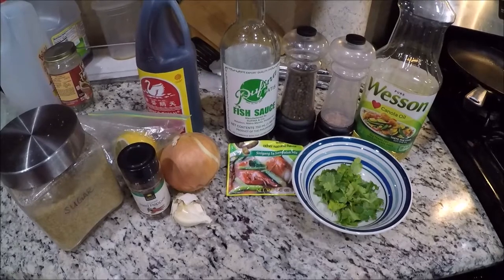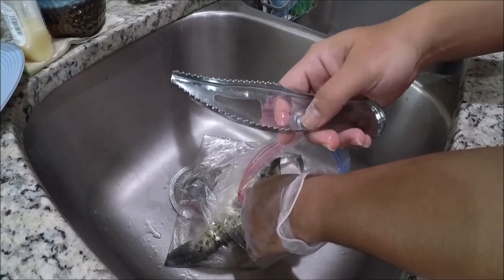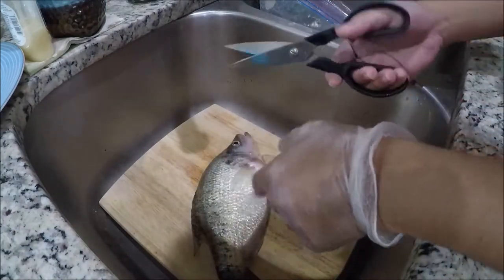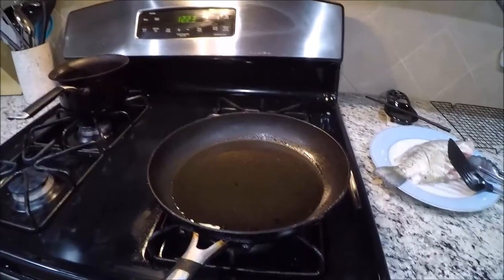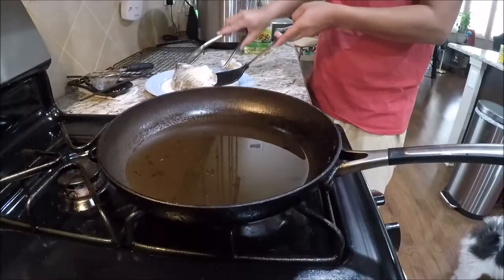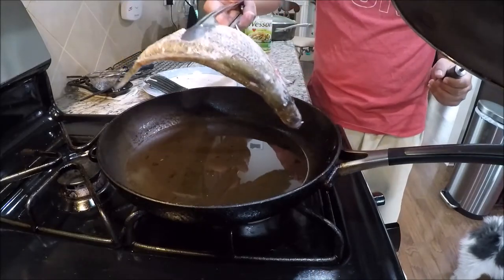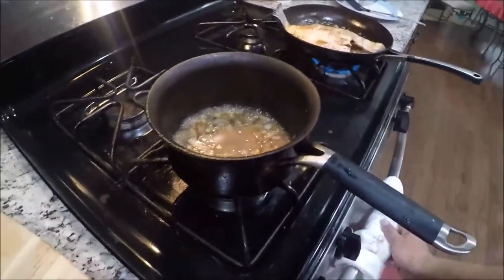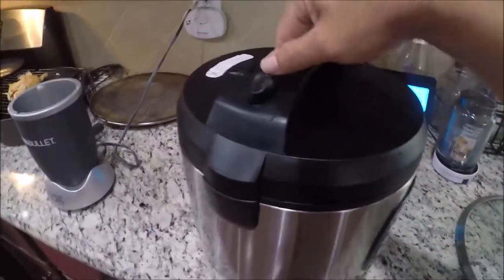Clean & Cook - Fried Crappie in Thai Chili Sauce "Pla Rad Prik"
This is a continuation of Episode 7 where I caught my PB White Crappie. I will be cleaning and cooking the fish in this special episode and will serve it for my family. It is my take of a well known Thai dish called "Pla Rad Prik". A fish fried to perfection . It is topped with my own version of a sweet Thai chili sauce & fresh cilantro. I hope you all will like it. Feel free to post any comments and questions everyone.